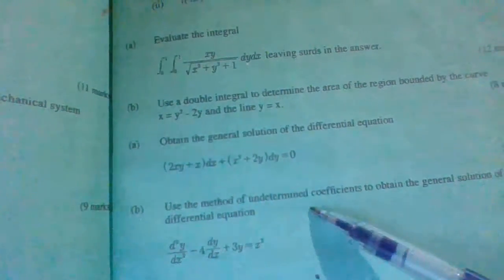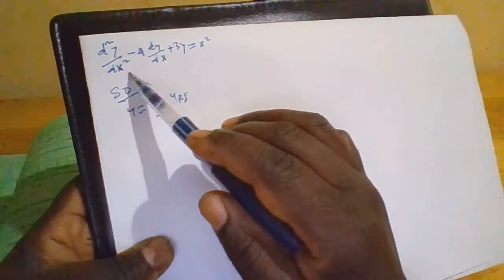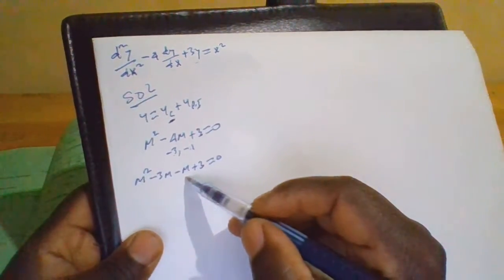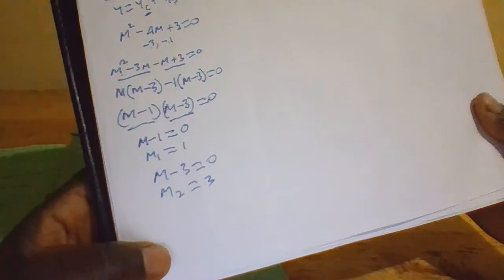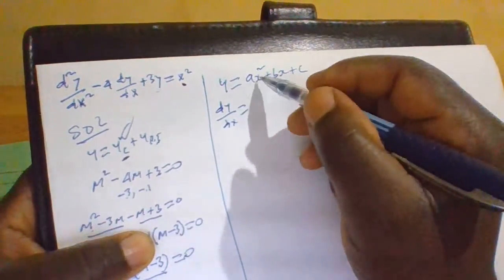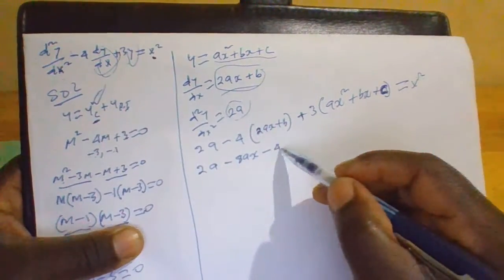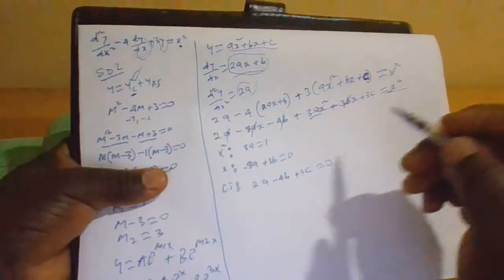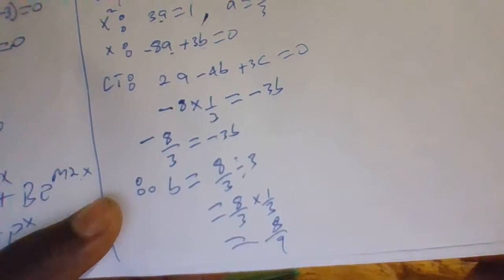DIPLOMA IN MECHANICAL ENGINEERING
KNEC PAPER 2019 OCT NOV QUESTION 5b